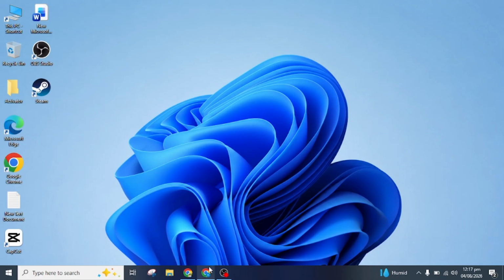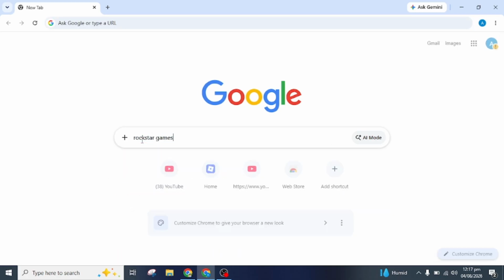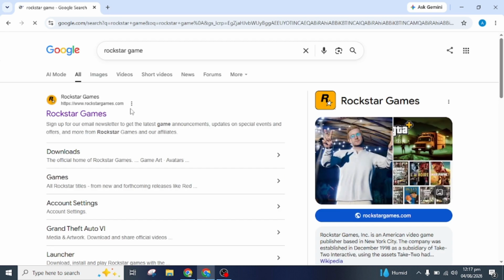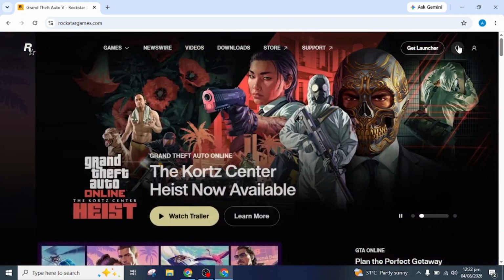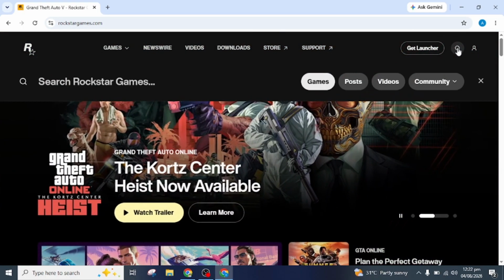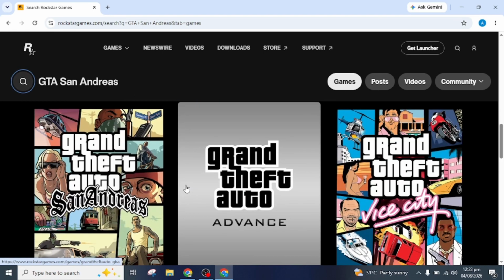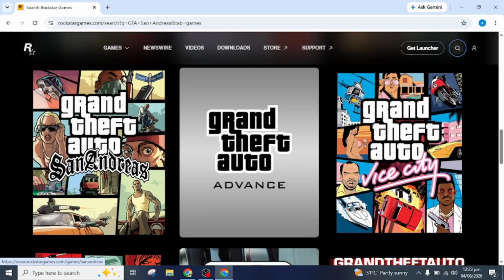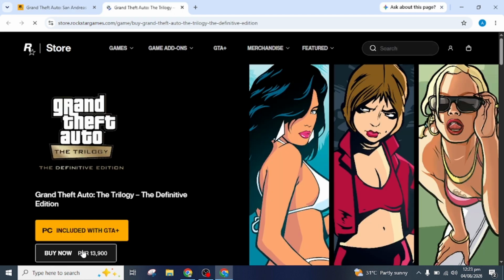How to Download GTA San Andreas on PC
Want to download and install GTA San Andreas on your PC? In this step-by-step tutorial, I'll show you the official way to download, install, and play Grand Theft Auto: San Andreas on Windows. You'll learn where to get the game from official sources, how to install it correctly, and how to launch it on your PC or laptop.